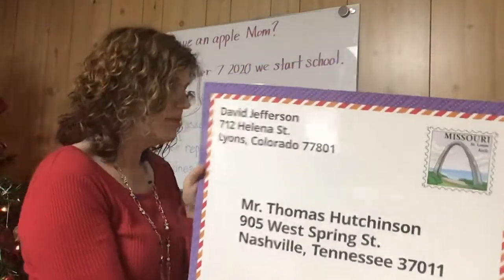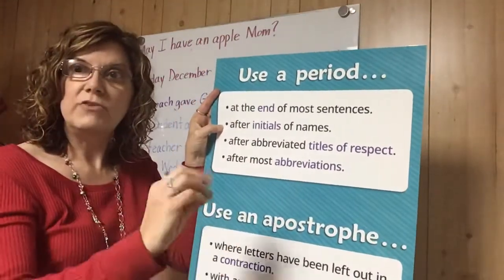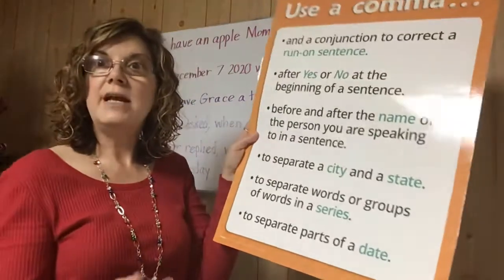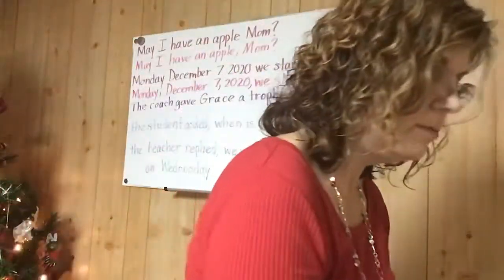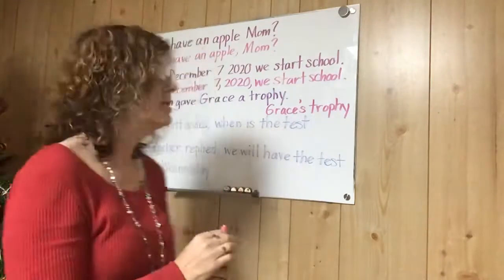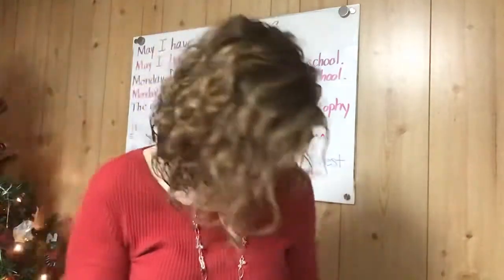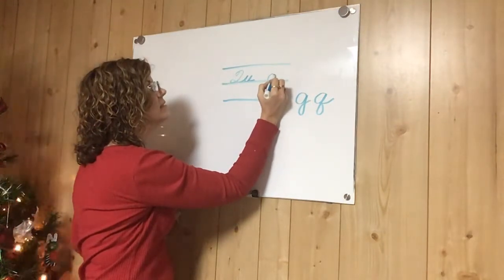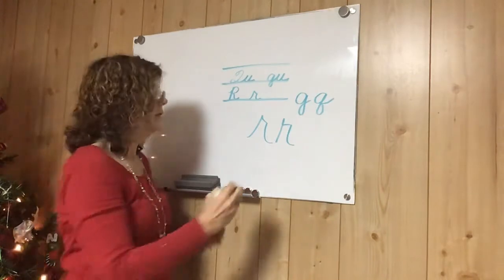December 3, Language Test Review, p. 78; Penmanship p. 58